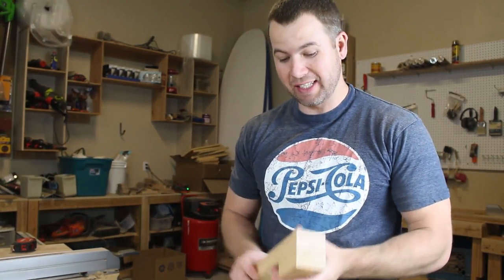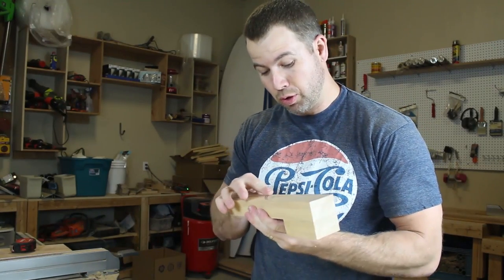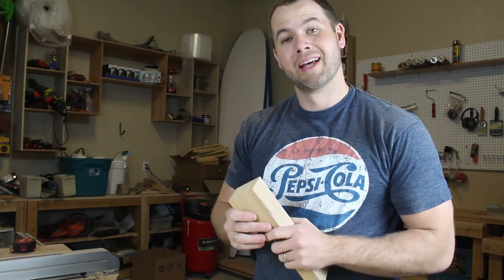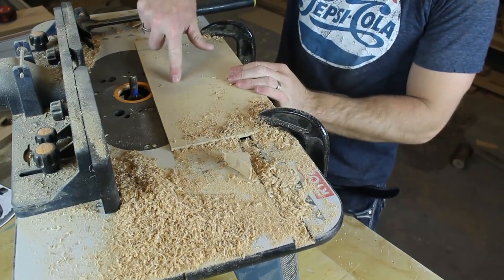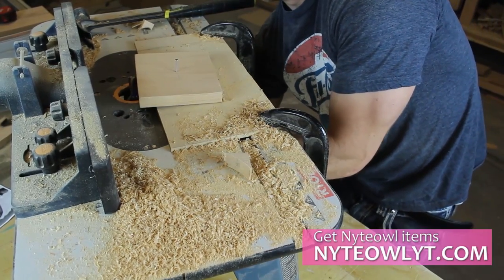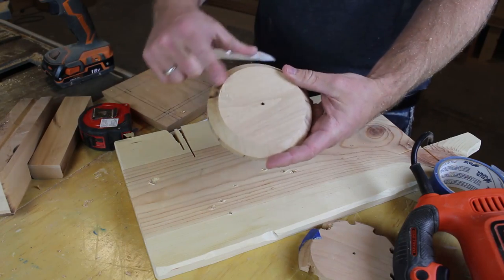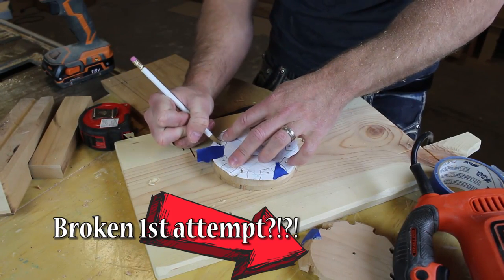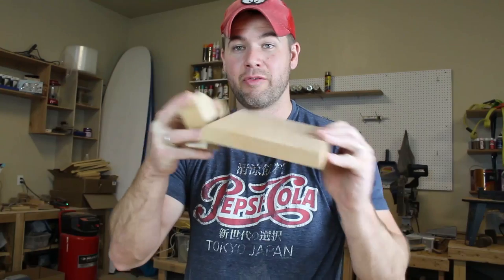Making a REAL X-BOW! | Clash Royale | DIY Tutorial - BUILD IT Tutorial!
I am back at it again with another Custom Build - This time with one of the most underappreciated buildings in the game - THE X-BOW!!! So excited to have rapped this up, it was actually one of the more difficult builds and ended up taking Waaaayyyyy longer than I had originally anticipated with a few hiccups along the way. I tried to include a many of the cuts and details as possible, if you go to build your own please ask any questions!! This build was fun though, and I hope you enjoy! Please leave feedback!! Thanks so much!

Music Used